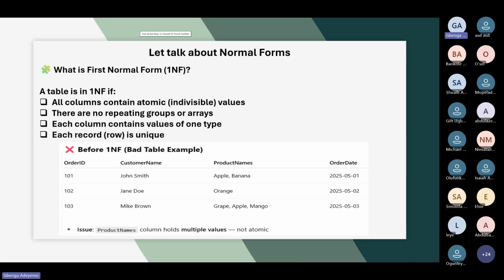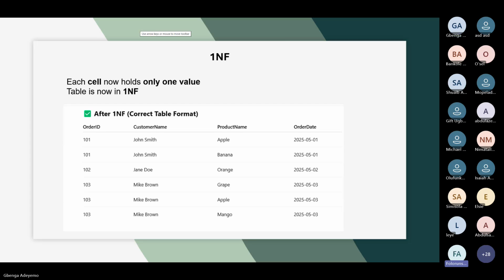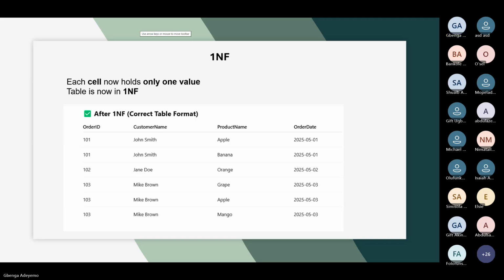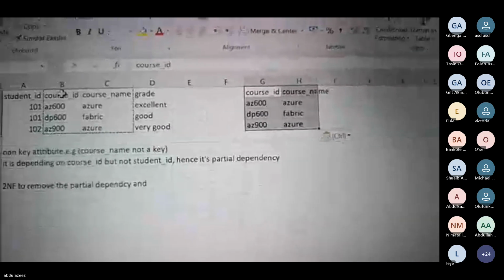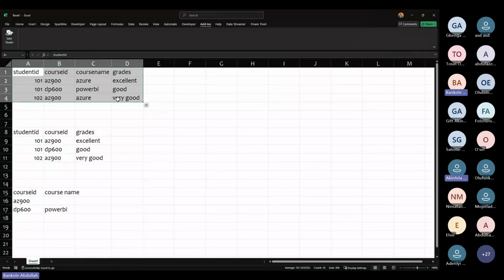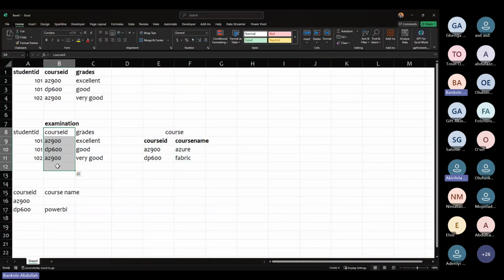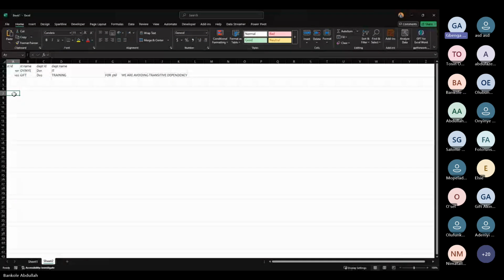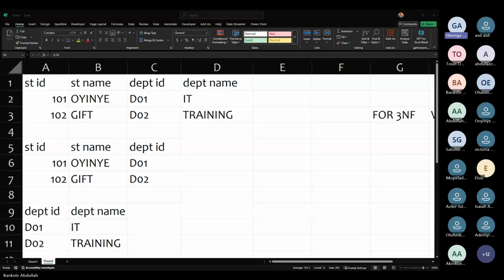Day 10 - Normal Forms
1NF
2NF
3NF